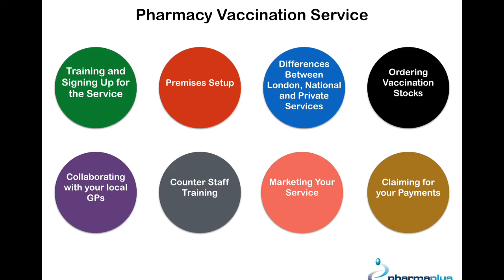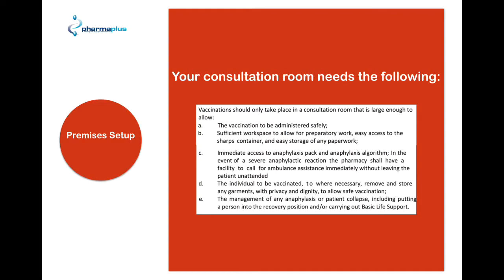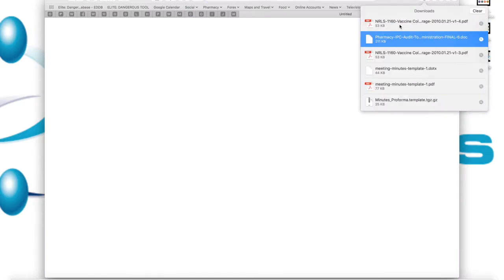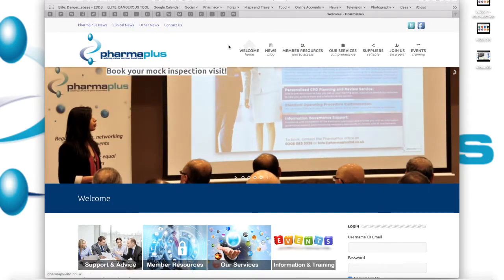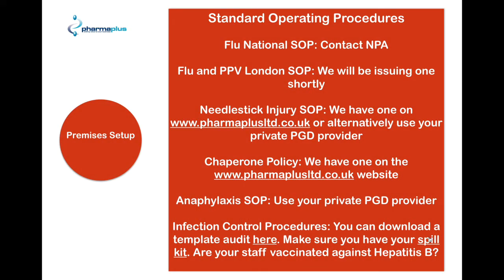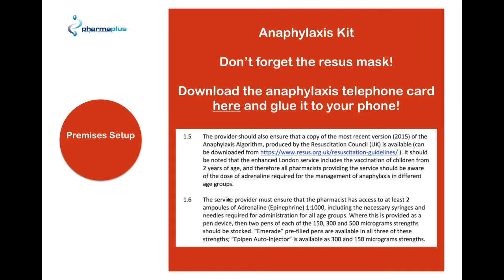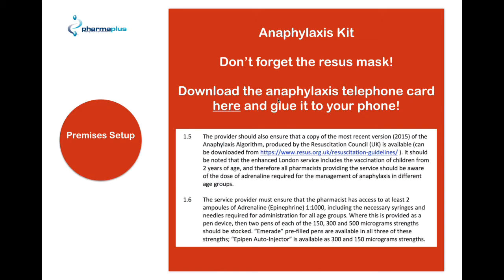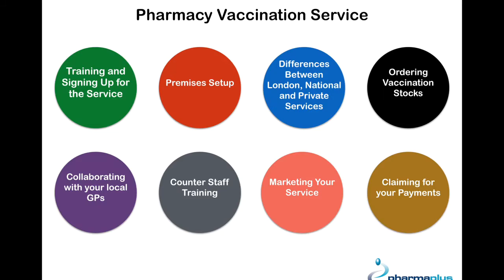Video 3 Premises Setup